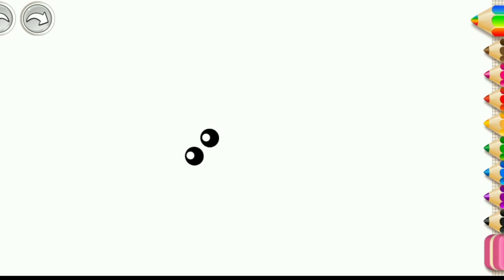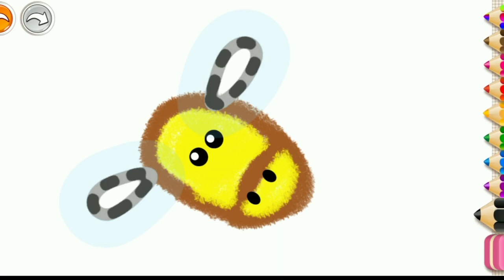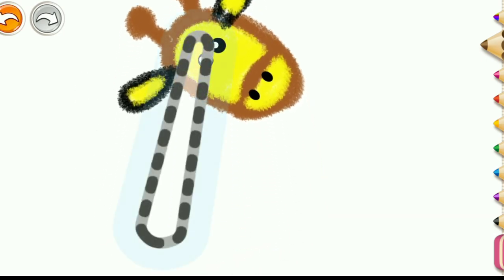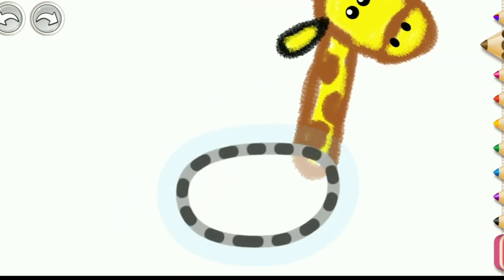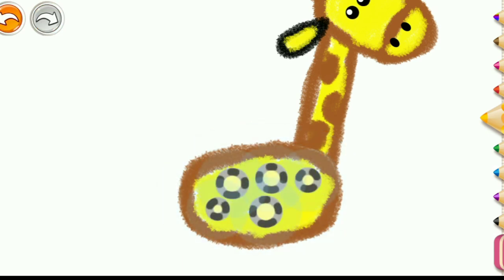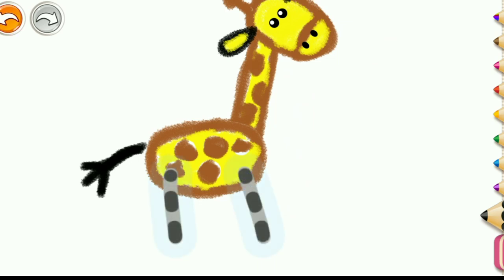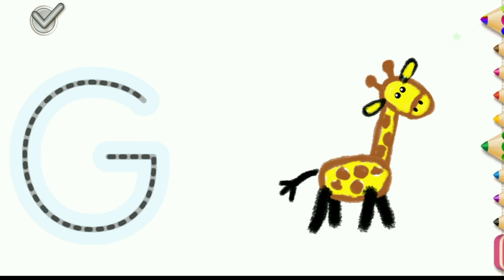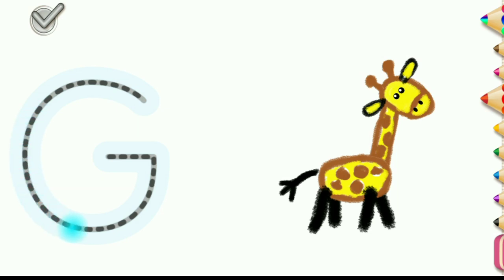ABC Alphabet | Learn To Write The Letter G And Draw The GIRAFFE | Bini Games Part 7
Hello Friends...❤️❤️

ABC Song

ABC Song | Learn Alphabets With Live Example | Animated Video With Video Clip

ABC Song |  Learn ABC With With Images || A For Apple, | Kids  ABCD  || Phonics Sounds With Images

ABC
Abcd song
ABC song